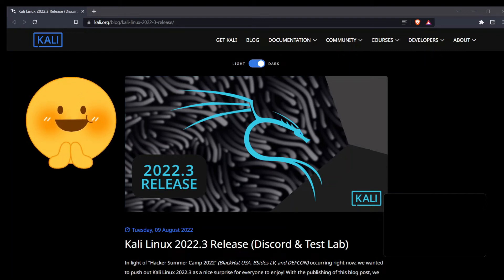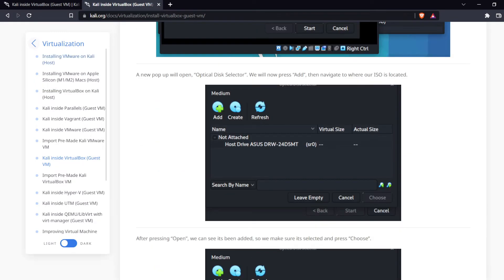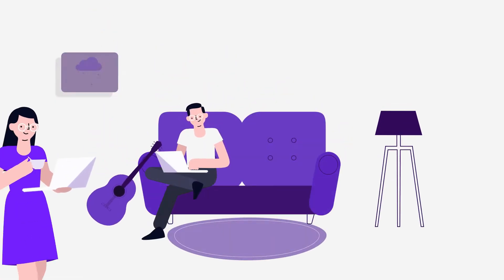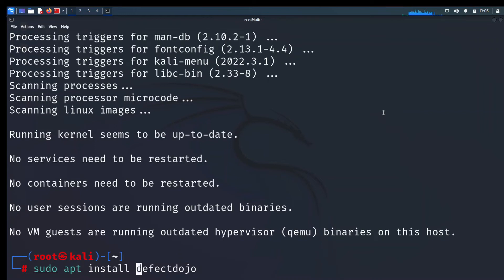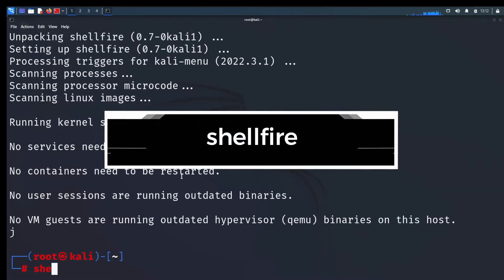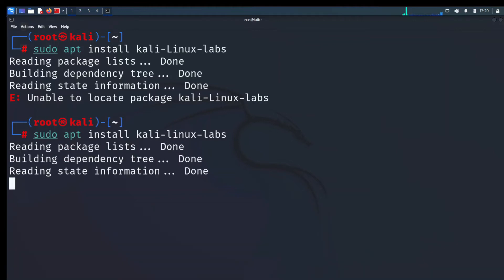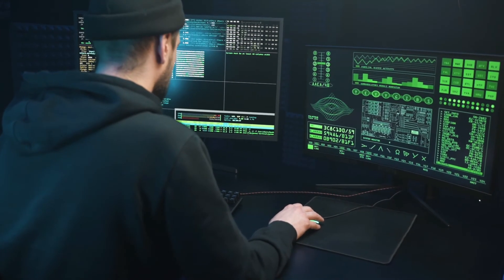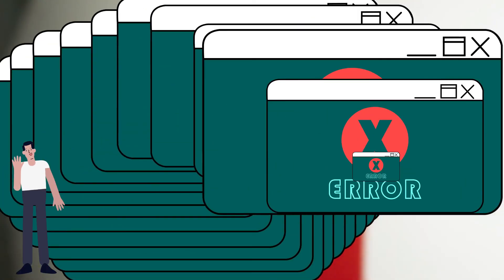What's New in Kali Version 2022.3 - The Ultimate Guide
What Is New in Kali Linux 2022.3?
What's a new Kali Linux release without new tools to play with?
How to get kali Linux 2022.3?
Offensive Security has released ​Kali Linux 2022.3, the third version of 2022, with virtual machine improvements, Linux Kernel 5.18.5, new tools to play with, and improved ARM support.

Kali Linux is a distribution designed for ethical hackers to perform penetration testing, security audits, and cybersecurity research against networks.

⏱️⏱️VIDEO CHAPTERS⏱️⏱️
00:00 - Intro
01:00 - what is new in kali Linux 2022.3!
01:38 - Information Gathering Tools!
01:27 - The 1st New in kali!
02:10 -  The 2nd new and 5 tools in kali!
07:30 - The 3rd new in kali!
08:48 - The 4t new in kali!
09:40 - How to get or update kali Linux!
10:47 - Conclusion!

// Previous videos //

hacker ,
hacking instructions ,
computer hacking tips ,
epic how to ,
how to hack a computer ,
computer hacker ,
security penetration ,
penetration specialist ,